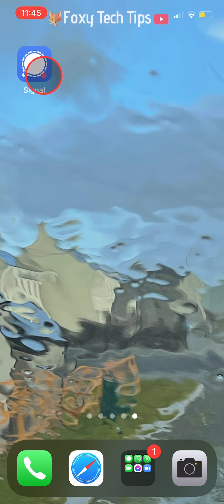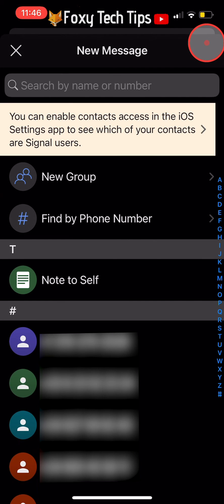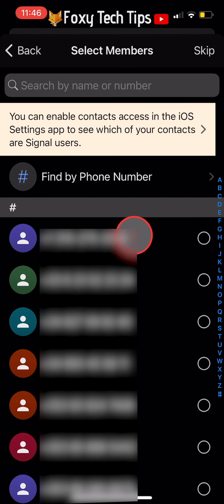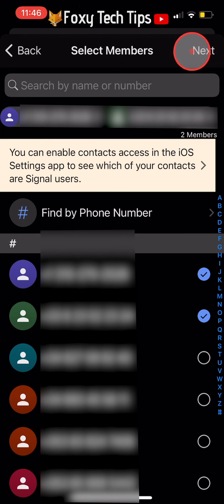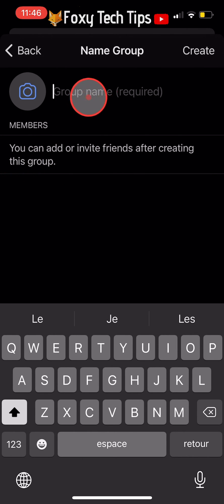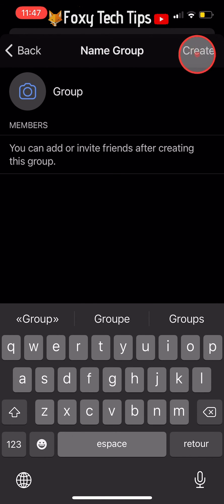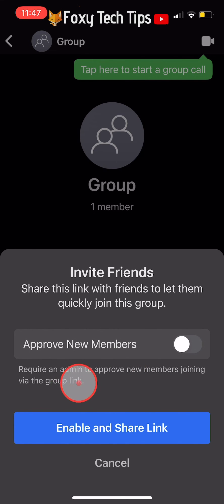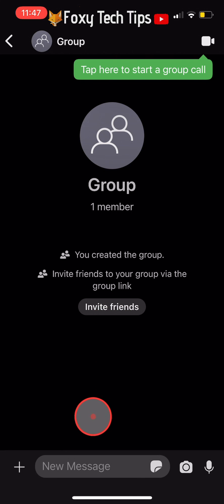How To Create Groups On Signal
Easy to follow tutorial on creating Signal groups on Android & IOS. Learn how to create & set up a group on Signal for you and your friends.

Steps:

- Open up the signal app and tap on the pen icon in the top right corner.

- Then tap ‘new group’

- You can tap ‘find by phone number’ to add people by searching their number, or you can select your contacts by tapping on them.

- When you have selected all of the people you want to be in your group, tap ‘next’ in the top right corner.

- You can still add and invite people to your group after creating it.

- Choose your group name at the top, and add a group photo by tapping the camera icon to the left of the name if you like.

- Then tap ‘create’ in the top right corner.

- You can choose whether new members will have to be approved by an admin with this toggle.

- And you can enable and share a group link here if you like.

- Your group is now created! You can now invite friends, send group chats, and make group video calls.